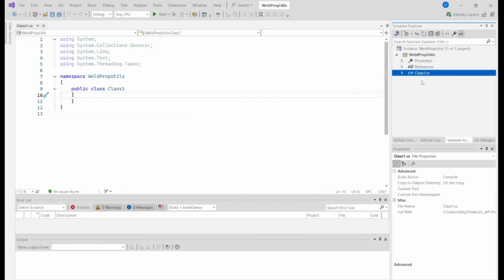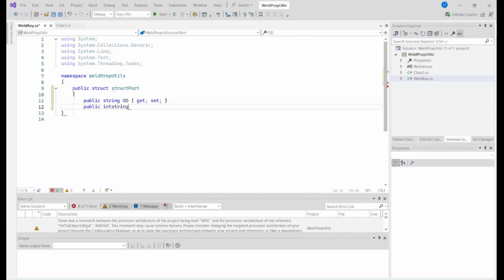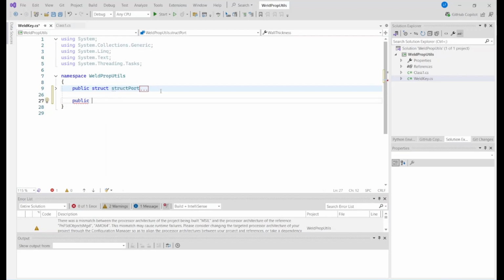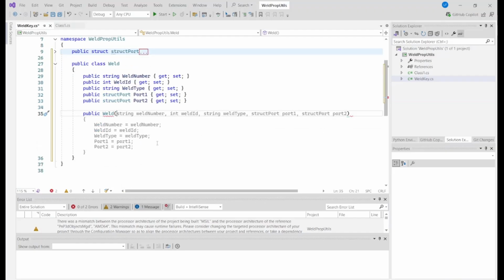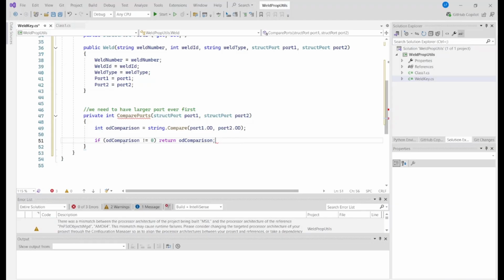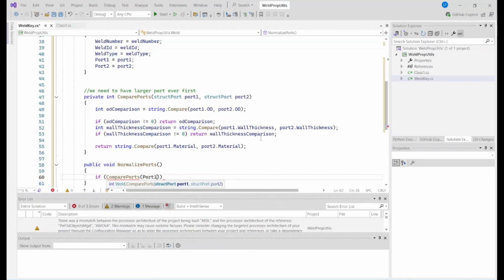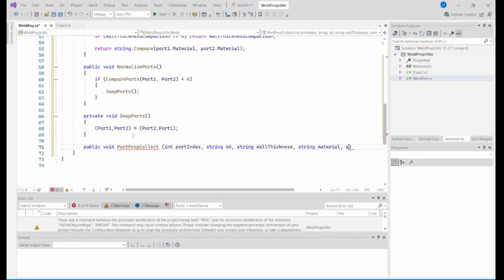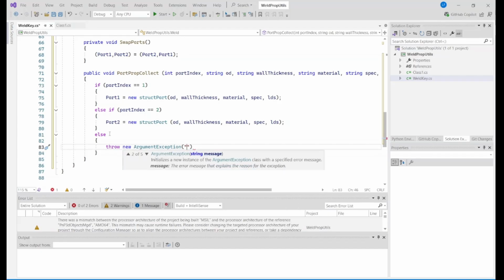AutoCAD Plant3D API Tutorial: Weld Properties with C# / .NET – Part 3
You may have noticed that standard autocad plant3d doesn’t provide easy access to key weld properties like outer diameter, wall thickness, and material. In this video, we’ll develop a plugin using C# and .NET that collects these properties and stores them as custom weld properties. We’ll also automate weld numbering to ensure consistency and simplify reporting. Even if you're not an experienced programmer, I'll guide you step-by-step to make it easy to follow